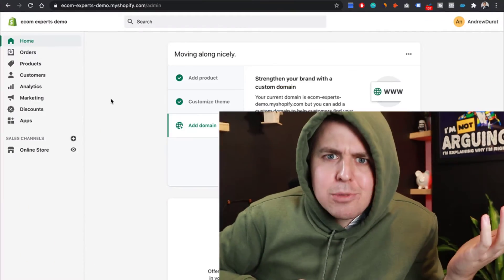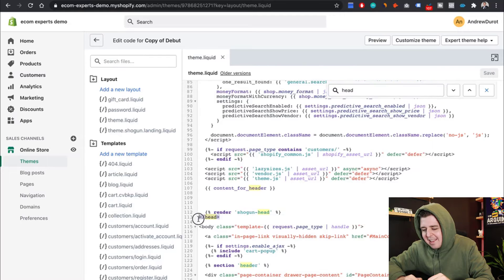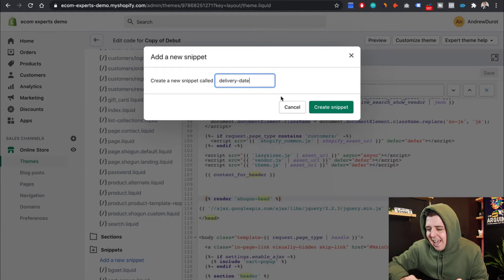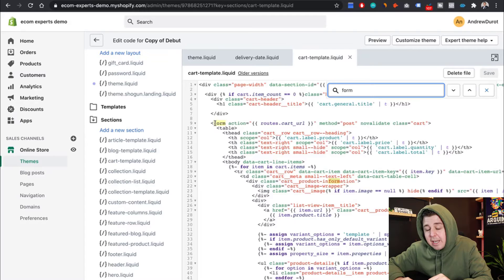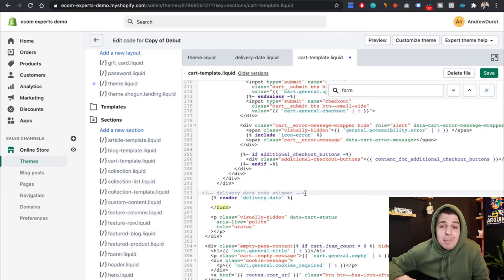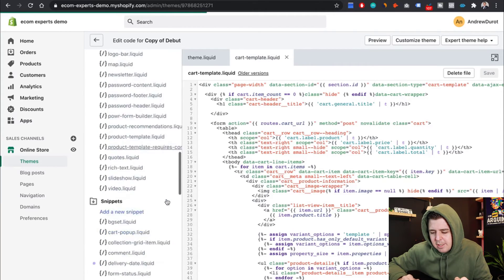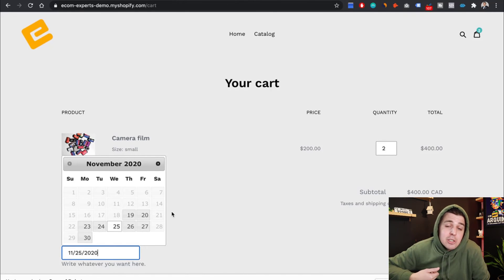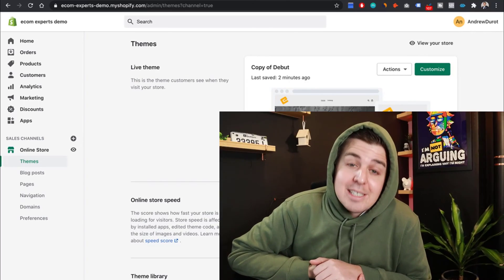[2022 FREE] Add a Delivery Date Picker To Your Cart Page - Easy Step-By-Step Shopify Tutorial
Super Simple Coding Tutorial - How to Add a Delivery Date Picker To Your Shopify Cart. This Shopify customization is 100% Free and 100% safe! In this video, we will show you step by step tutorial on how to add a delivery date picker to your Shopify store for FREE! Enjoy! ;)

[2020 FREE] Add a Delivery Date Picker To Your Shopify Cart

Step by step tutorial by EcomExperts.io

Just sit back, relax, take notes, and in the next 5 minutes, we will show you how to  Add a Delivery Date Picker To Your Shopify Cart!